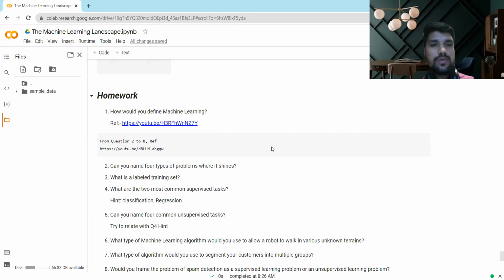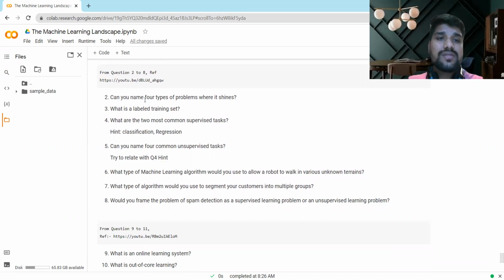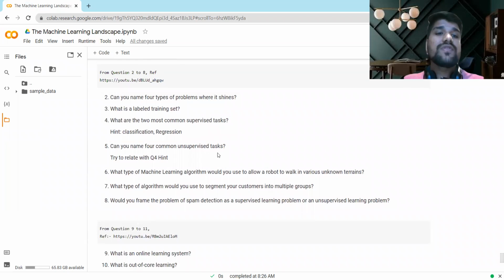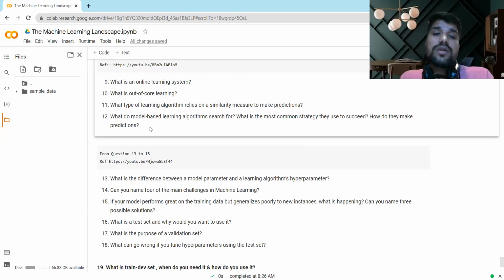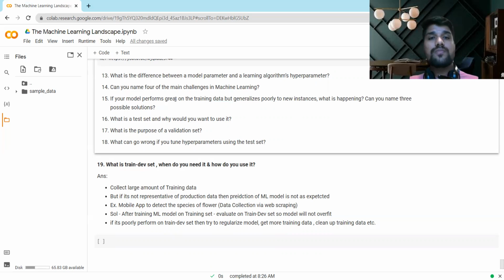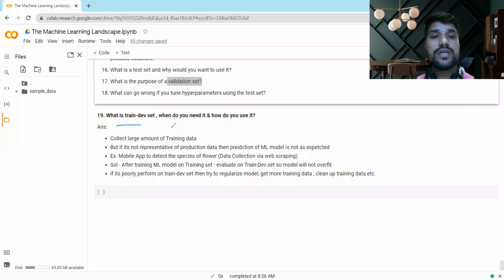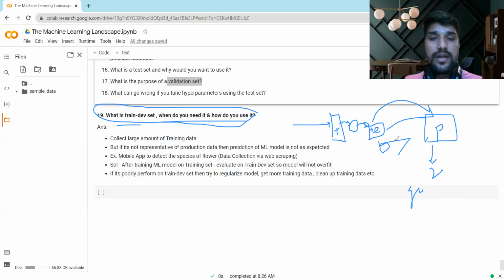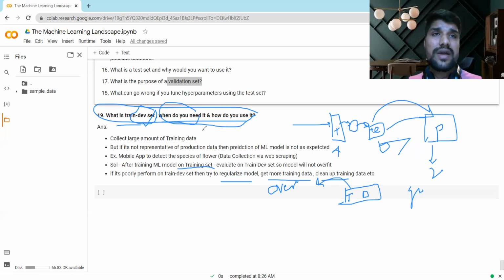1.6 The Machine Learning Landscape | Homework | Revision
Refer my Github link to get the question.

Try to give answers in comment section of this video